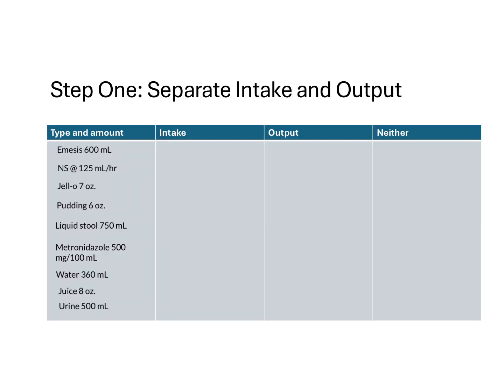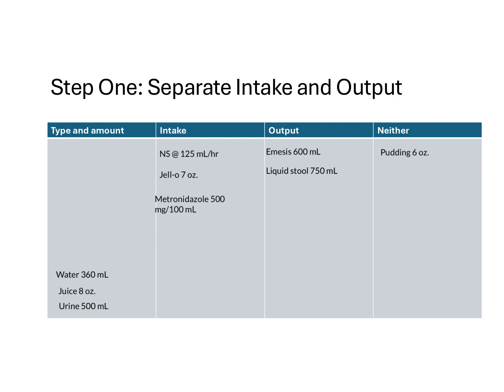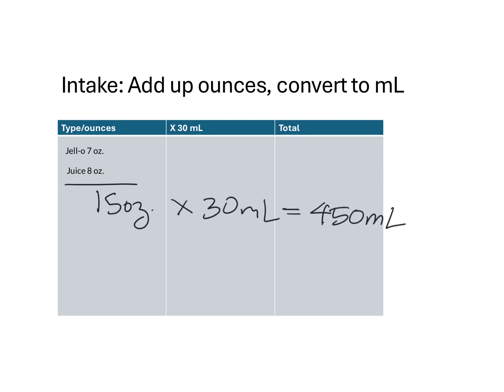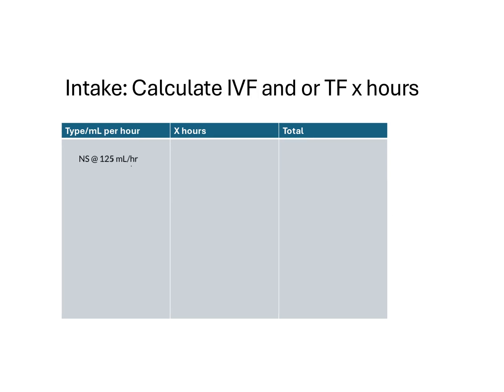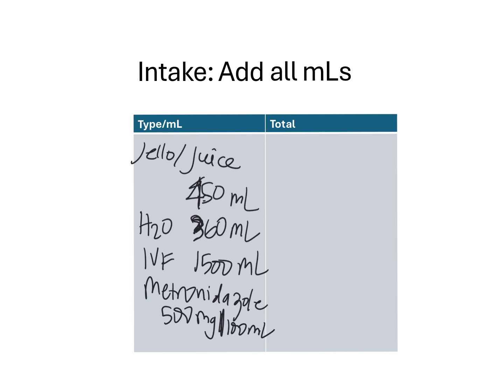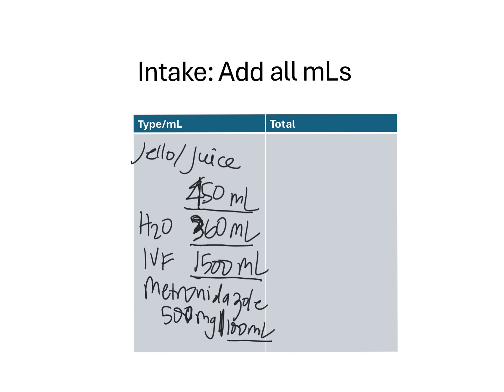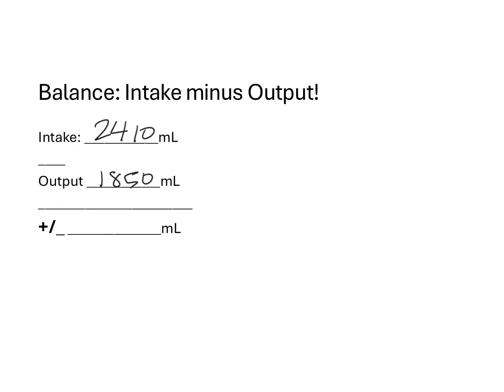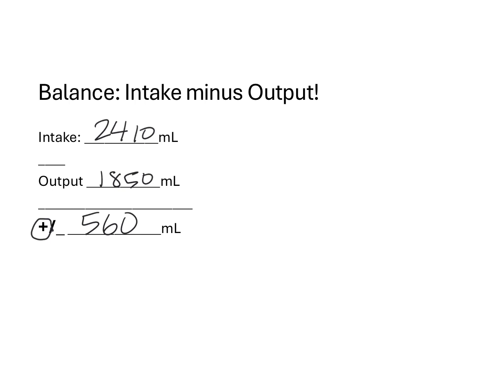Intake and Output Tutorial